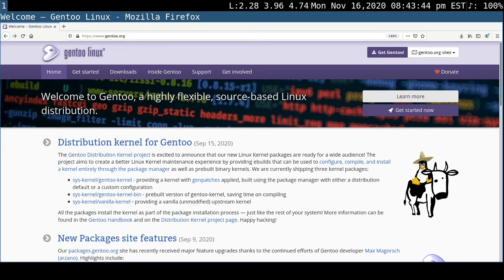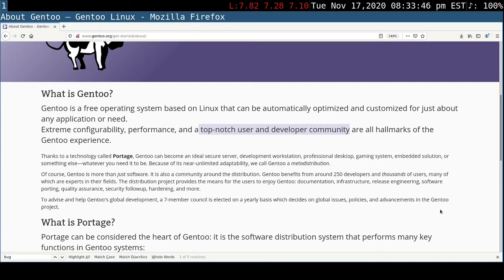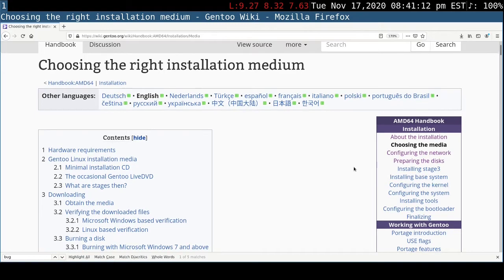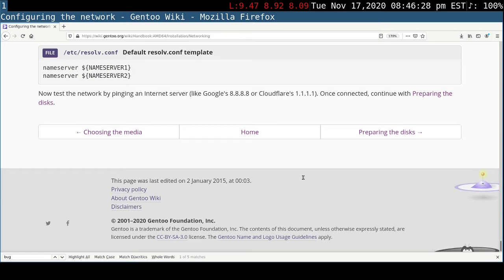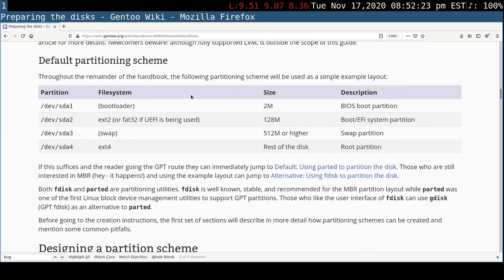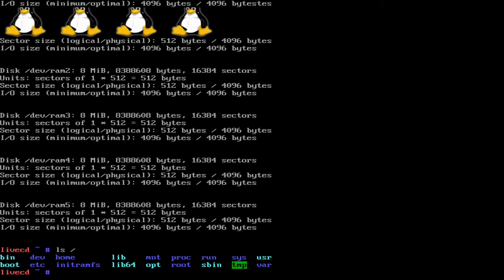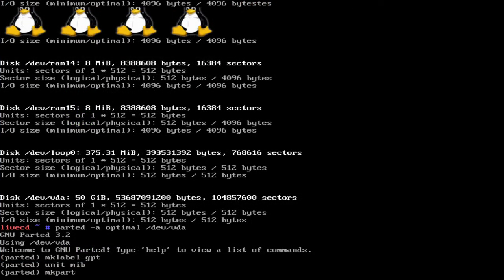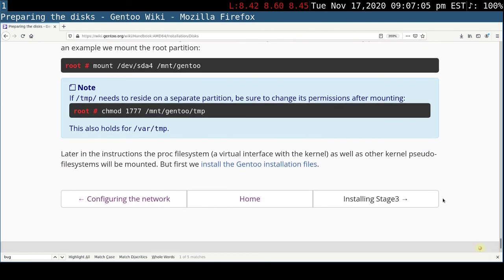Gentoo Linux, Installation Ep 1: Getting Started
In this first episode in a series on installing Gentoo Linux, I talk about why I like Linux in general, Gentoo Linux specifically, and we embark on a journey to install the operating system.

Segments
0:00 Introduction
05:28 What is Gentoo?
11:28 The Gentoo Handbook
14:44 Chapter 1, Setup Environment
21:13 Chapter 2, Network Setup
22:58 Chapter 3, Preparing the Disk
32:31 ...Using Parted
48:15 ...Writing a Filesystem